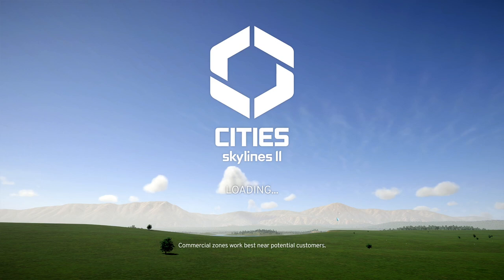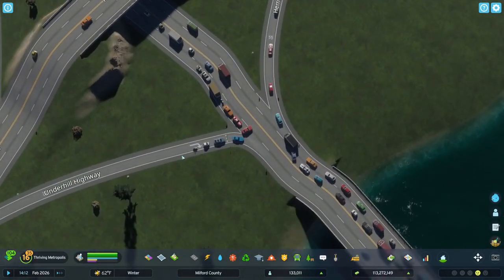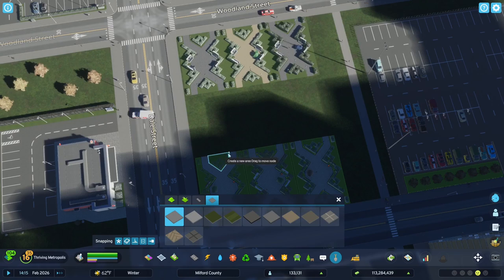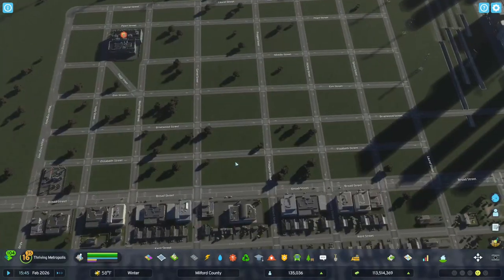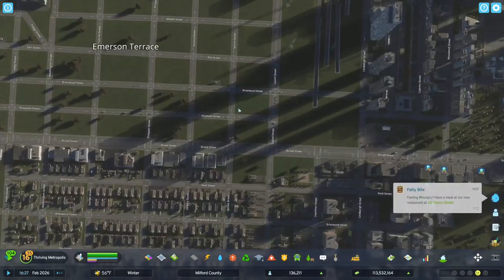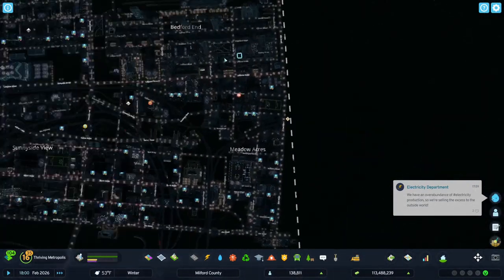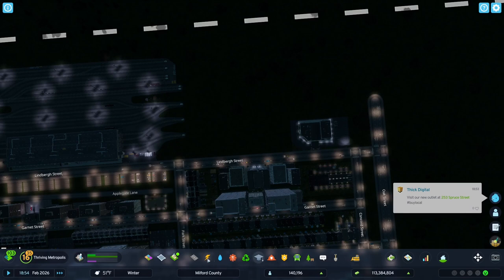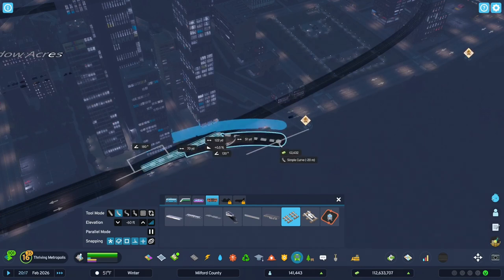extralife Eric Plays Cities Skylines II - MC 46 - Starting the El Train